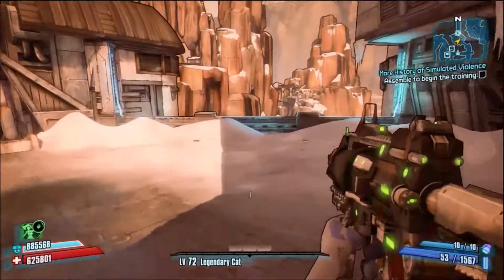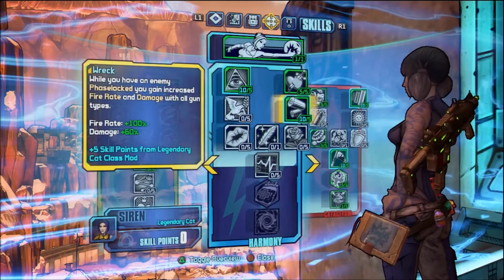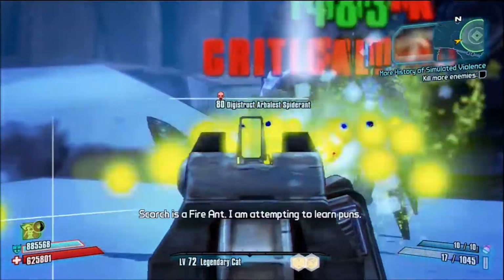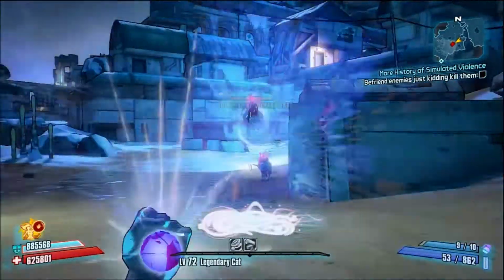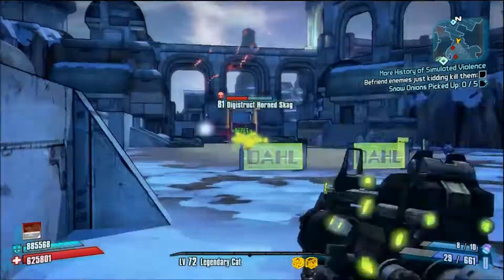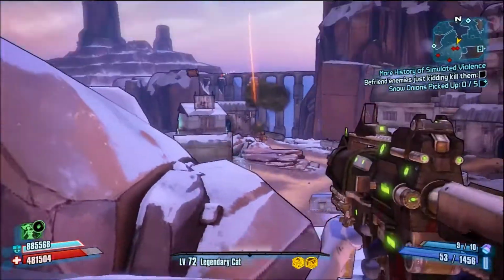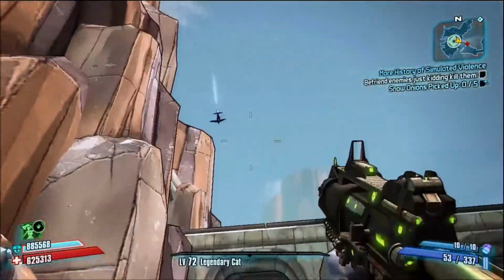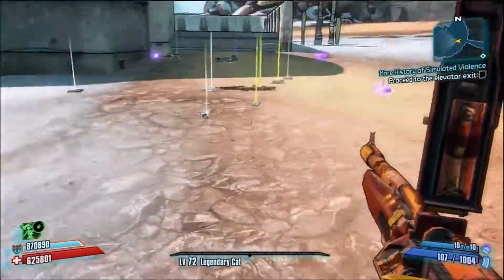Borderlands 2 - Maya Destroys the Peak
The time ended up being 18mins 57secs. :) Enjoy!